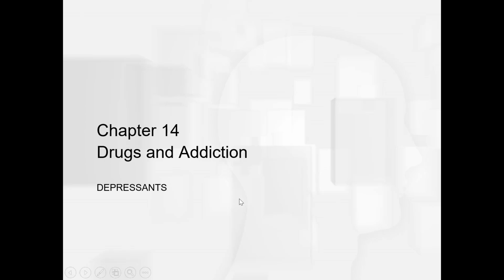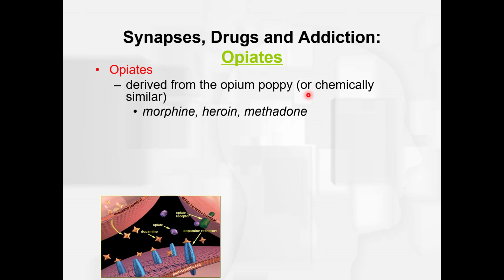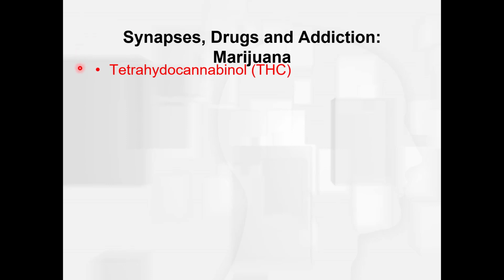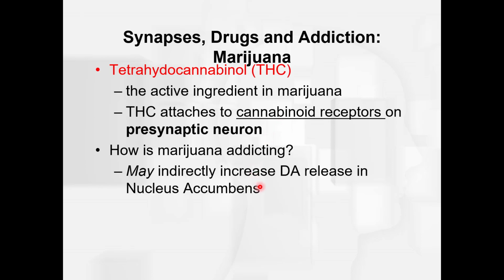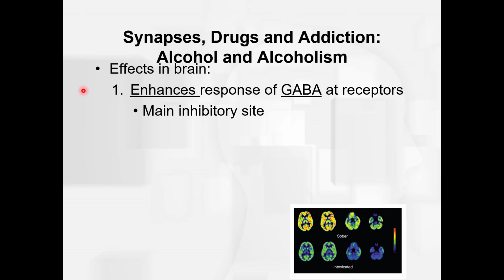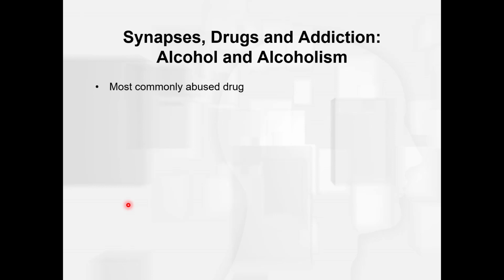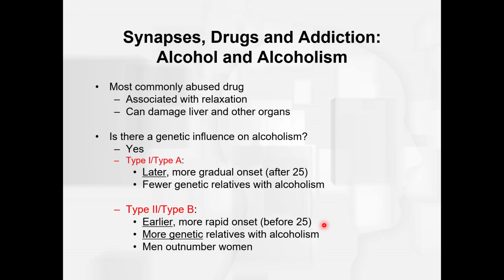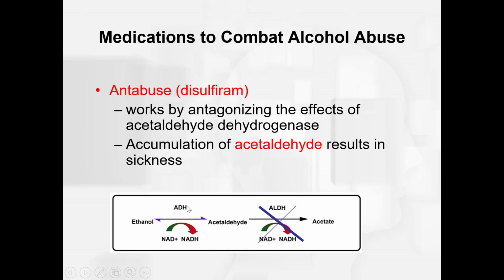Chapter 14 - Drugs and Addiction - Depressants